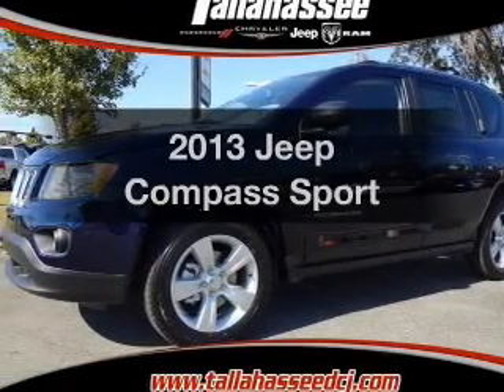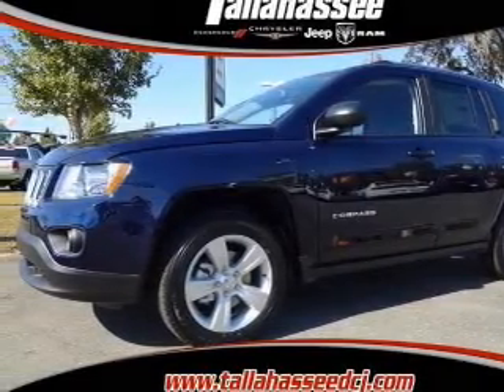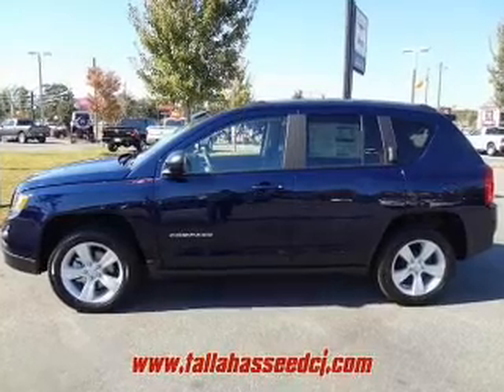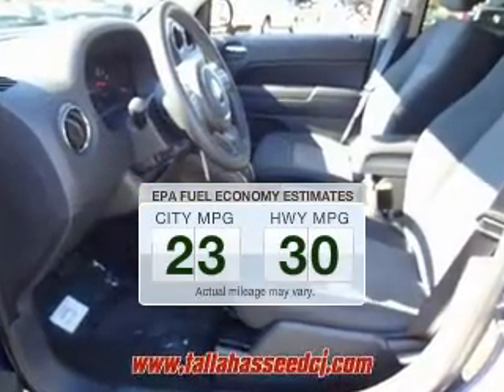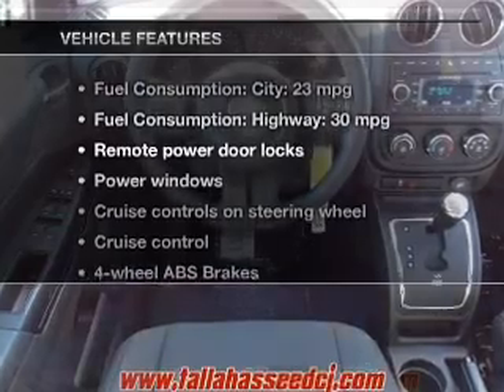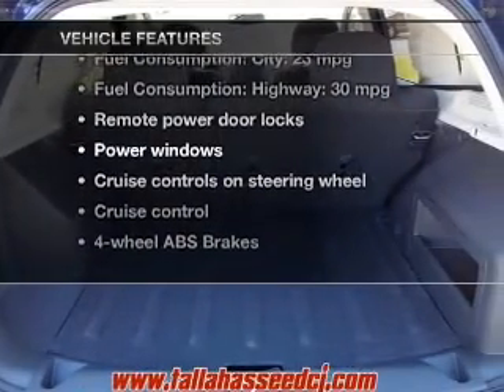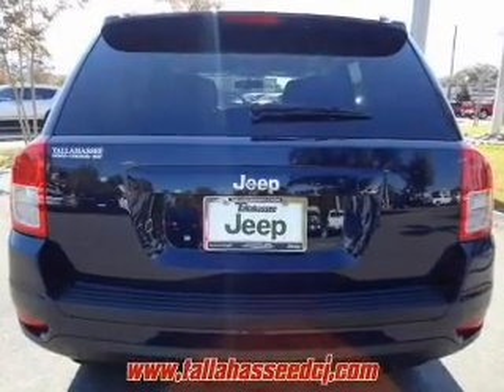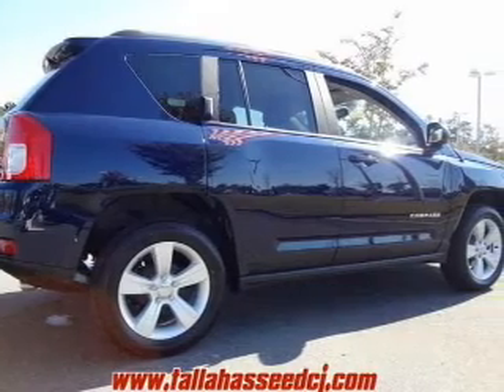2013 Jeep Compass - Tallahassee FL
Year: 2013
Make: Jeep
Model: Compass
Trim: Sport
Engine: 2.4 liter inline 4 cylinder 16 valve MPFI DOHC
Transmission: Automatic
Color: Blue
Mileage: 0
Address:
3987 West Tennessee St